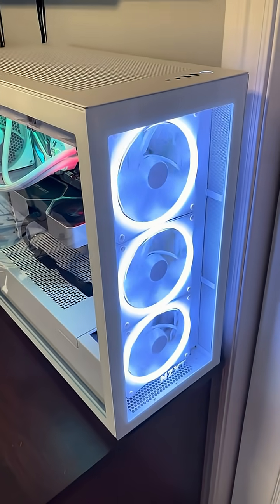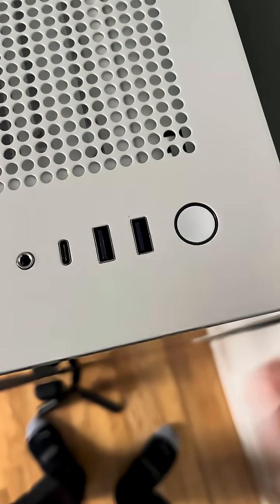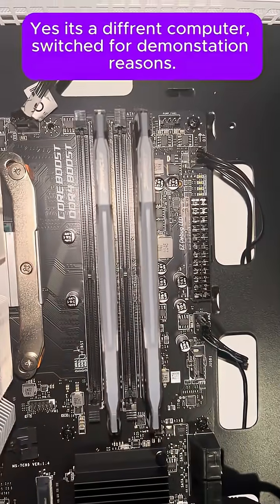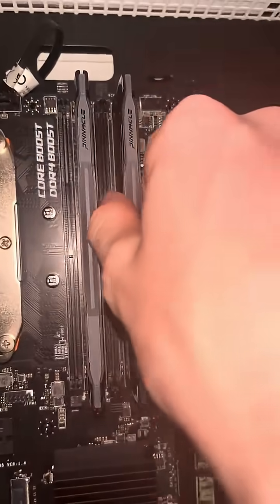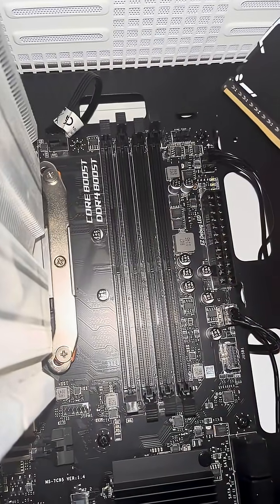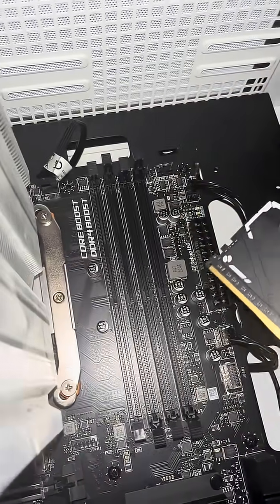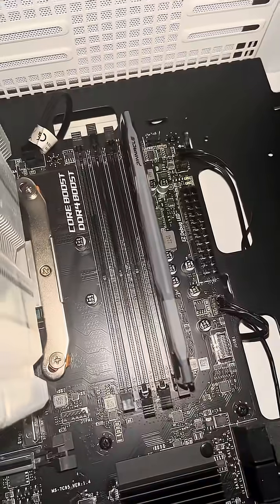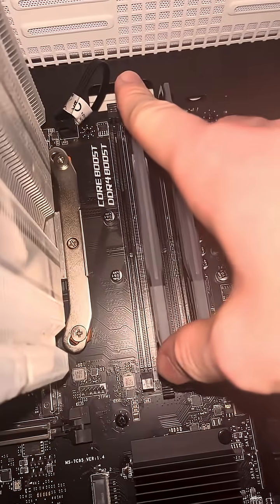How to remove, upgrade or reseat your ram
Learn how to remove, upgrade, or reseat your RAM with this easy-to-follow tutorial. Whether you're looking to boost your computer's performance or fix a faulty RAM stick, this video will guide you through the process step-by-step. From preparing your workstation to handling the RAM modules with care, we'll cover everything you need to know to successfully upgrade or reseat your RAM. With clear instructions and close-up footage, you'll be able to confidently tackle this DIY project and take your computer to the next level. Perfect for beginners and experienced users alike, this video is a must-watch for anyone looking to improve their computer's performance and extend its lifespan. By the end of this video, you'll have the knowledge and skills to remove, upgrade, or reseat your RAM like a pro.